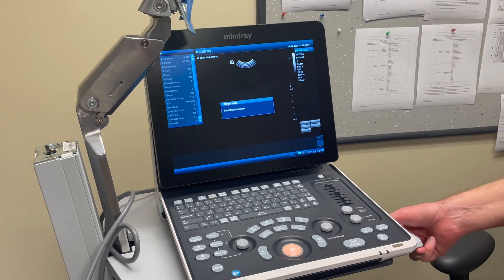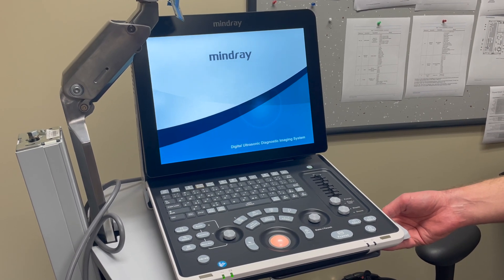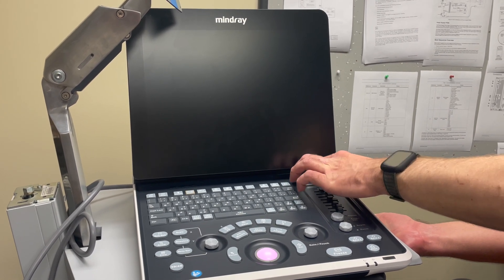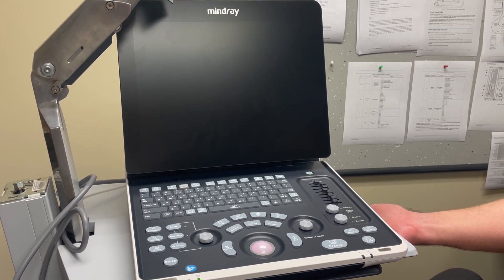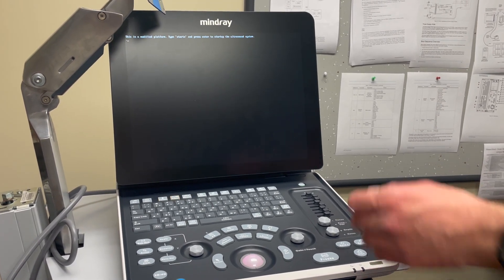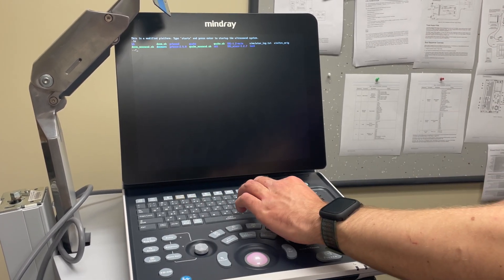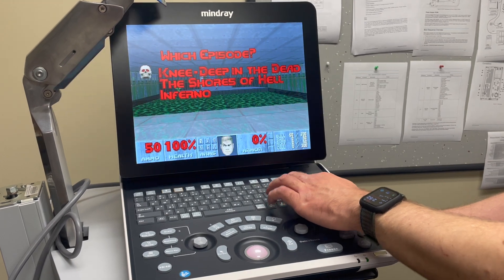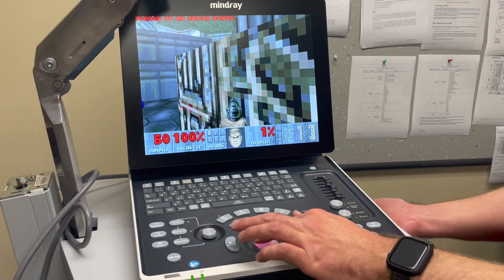But can it run doom | Medical Device Hack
But can it run doom - medical device edition